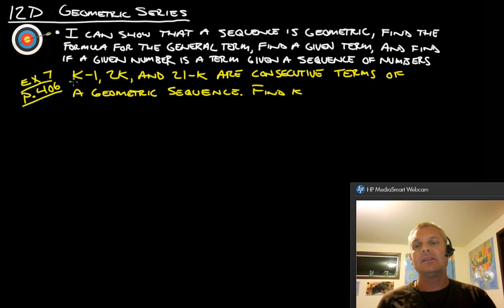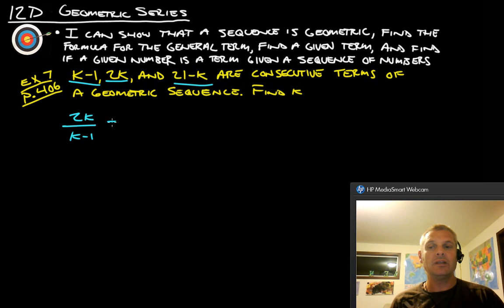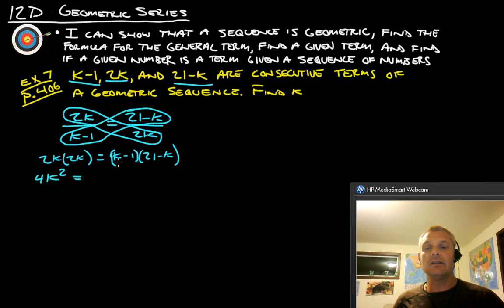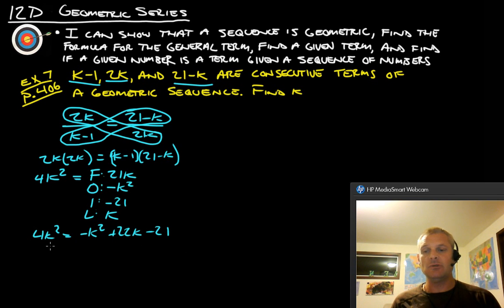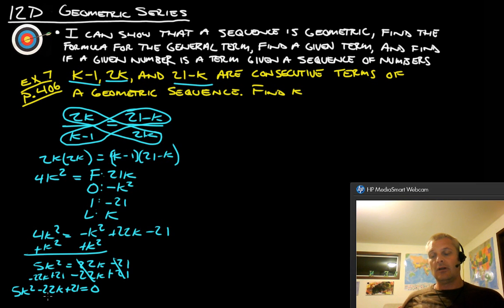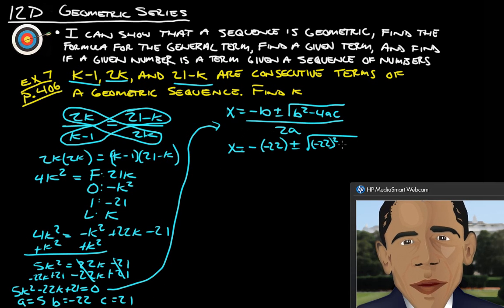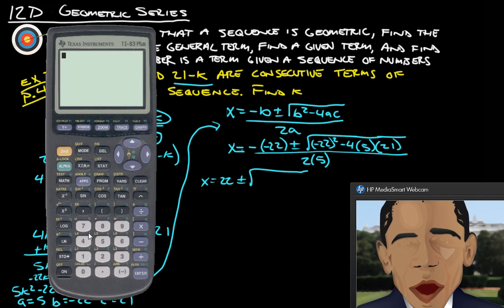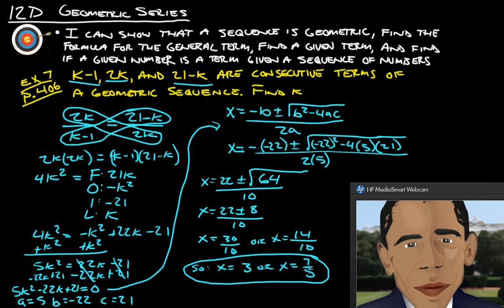12D Geometric Series (2 of 3)